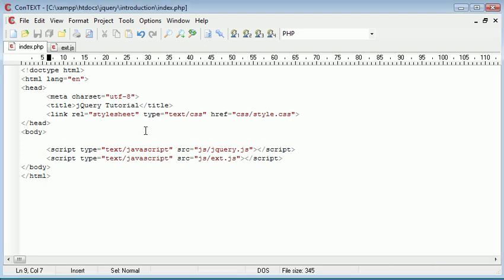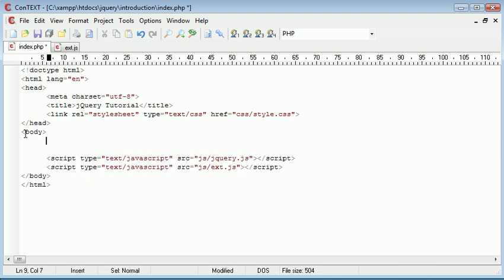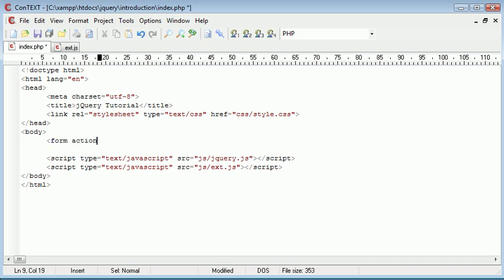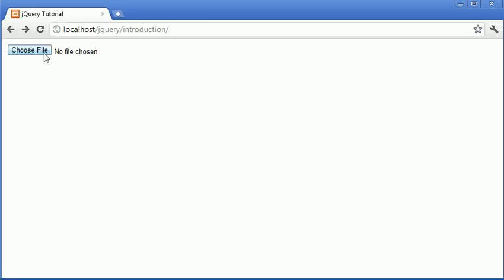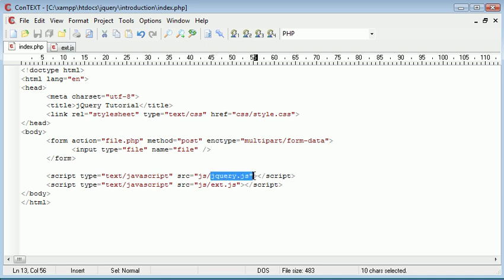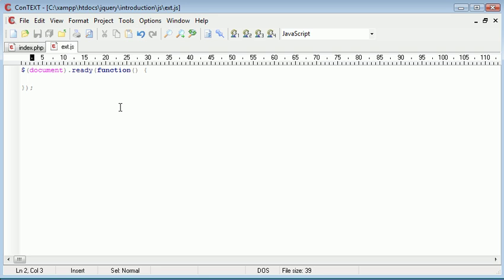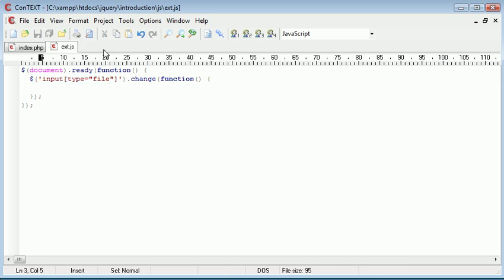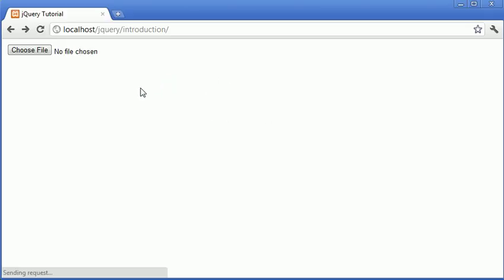jQuery Tutorial - 199 - Submit a form on element change